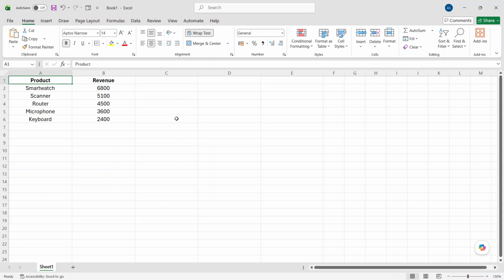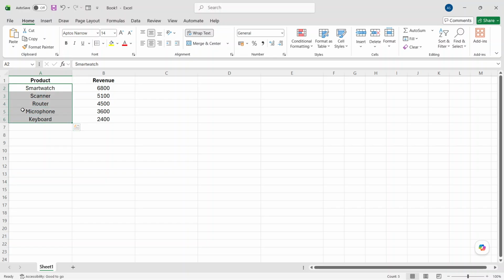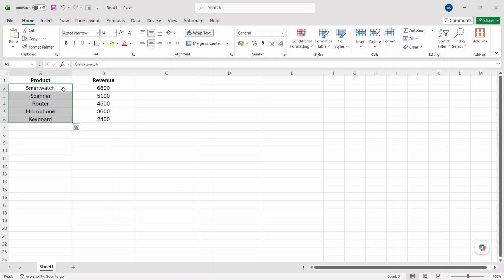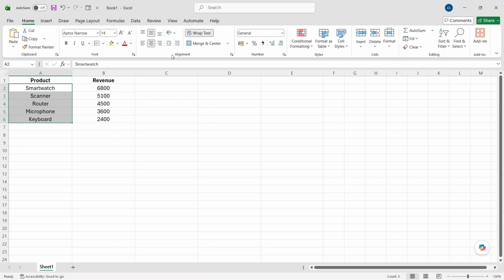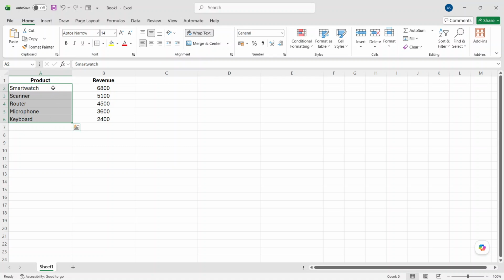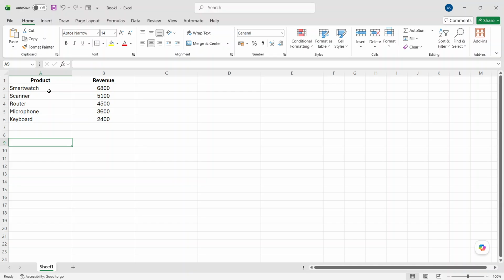How to Align Left in Excel (2026) | Step-by-Step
Learn how to align left in Excel using the fastest and most reliable methods available right now. This tutorial walks you through every way to left-align text in Excel, including using the toolbar, keyboard shortcuts, and formatting options for cells, rows, and columns. Whether you're cleaning up a spreadsheet or preparing data for export, proper text alignment keeps your work looking clean and professional. This is the updated method that works in the current version of Excel, including Microsoft 365. No outdated steps, no confusion — just a clear, direct walkthrough from start to finish. Follow along and get your cells aligned exactly the way you need them.